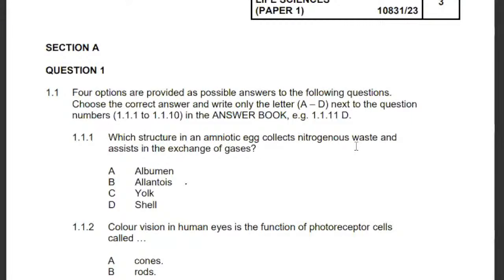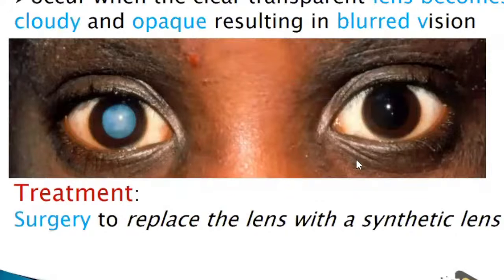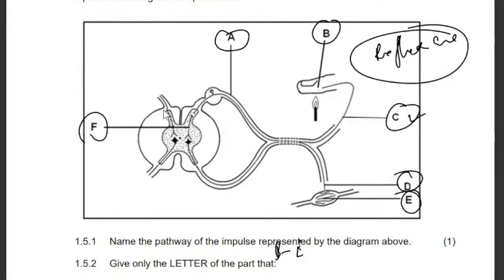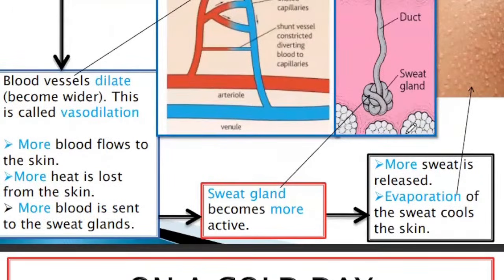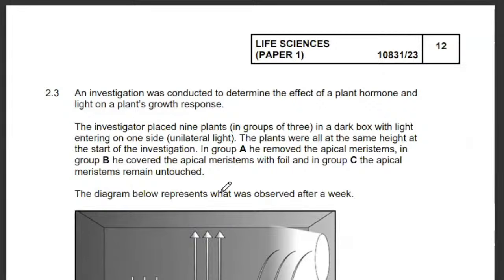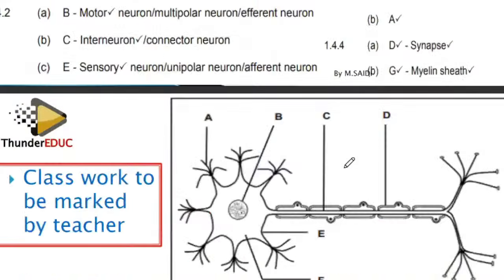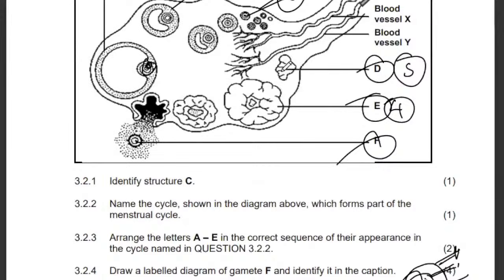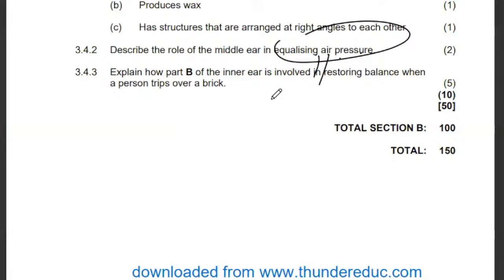P.1 2023 MEMO LIFE SCIENCES GRADE 12 PRELIM EXAMS EXAMS P.1 MEMO 2023 [THUNDEREDUC] BY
MEMO LIFE SCIENCES GRADE  P.1  12  PRELIM EXAMS  EXAMS P.1 MEMO 2023  [THUNDEREDUC] BY: M.SAIDI